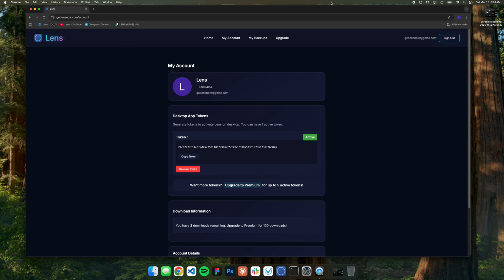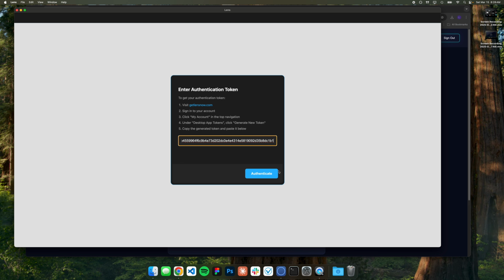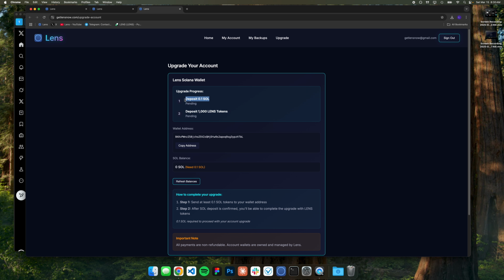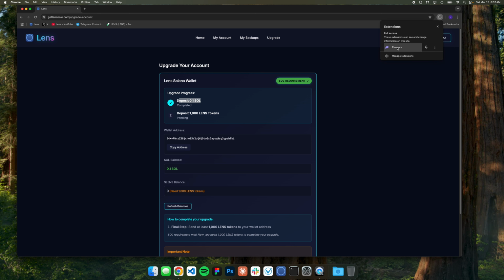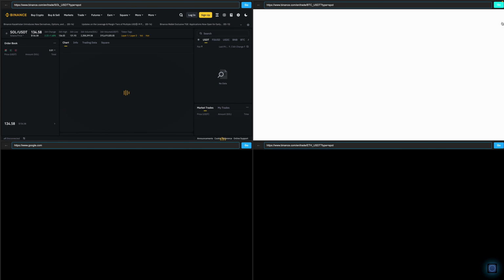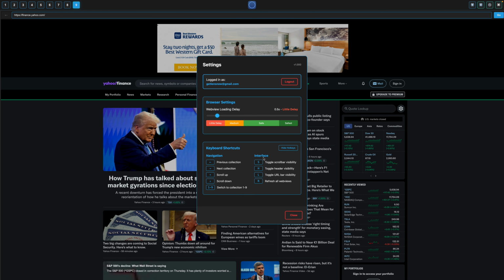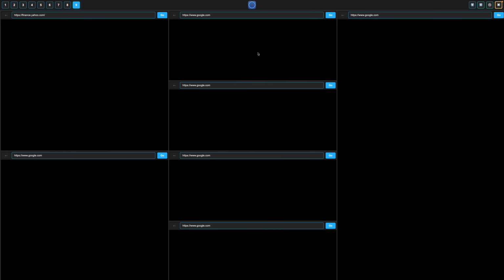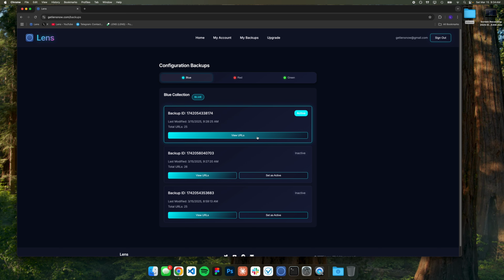Lens In Depth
A deep dive video explaining what the Lens browser does.